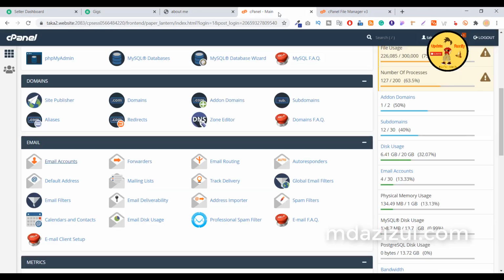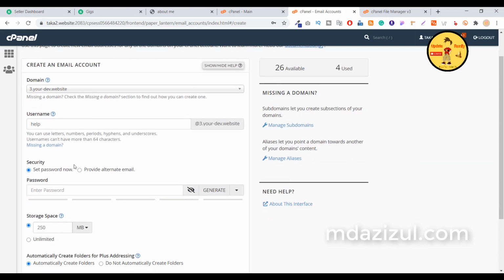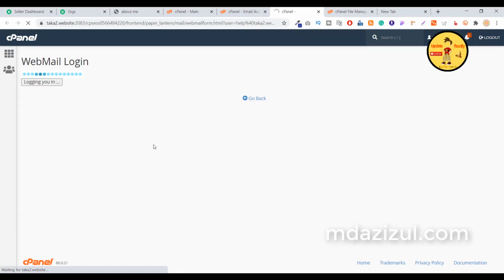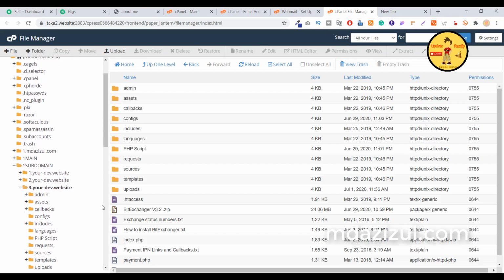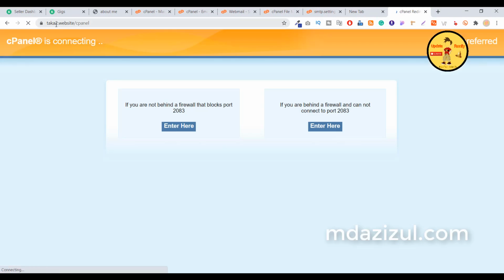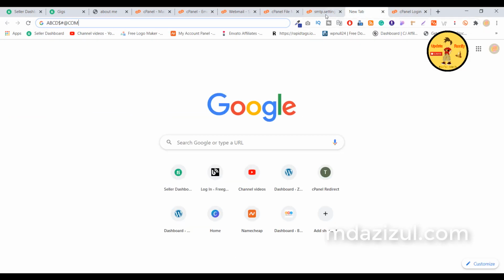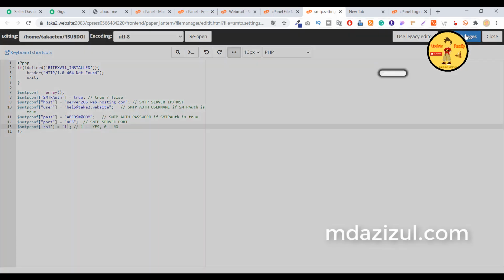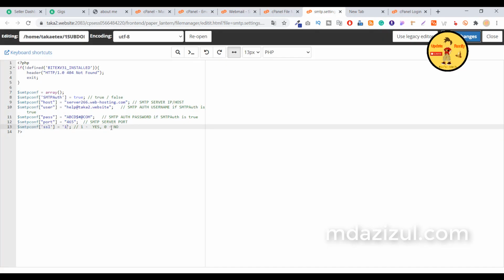Smtp Server setup Bitexchnager v3.2 | Email notifiation Problem solve bitexchanger v3.2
How To Get and Install BitExchanger v3.2 PHP Script Orginal

Do You finding any Dollar Buy Sell Script ?
Like Bitexchnager v2.0 Or Bitexchnager v3.2 Or Bitexchanger v4.0 You are On The Right Place.
If You want To Check Demo Or My Recent Please Sent me an Message.

I can install this any script + Basic Some Customization

Thos are Orginal Script .So don't worry.

How can i help You :
If You want To get Bitexchnager v2.0 .I will Give You Orginal File + Key
If You want To get Bitexchnager v4.0 .I will Give You Orginal File + No Need Key
If You want To get Bitexchnager v3.2 .I will Give You Orginal File + No key

Or If You Give Me Domain Hosting Access I will install Thos script.

BitExchanger v3.2 PHP Script
BitExchanger v3.2 PHP Script Free
bitexchanger v3.2 nulled
php exchange script
currency exchange script
e currency exchange script free